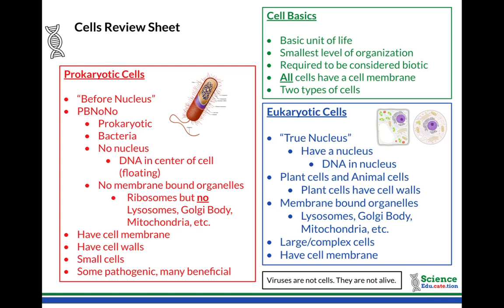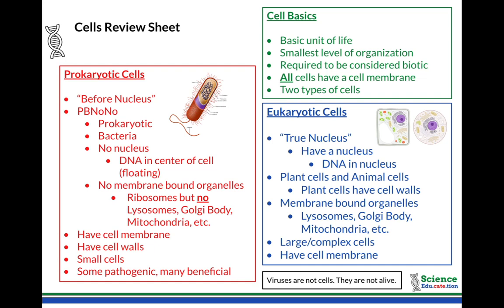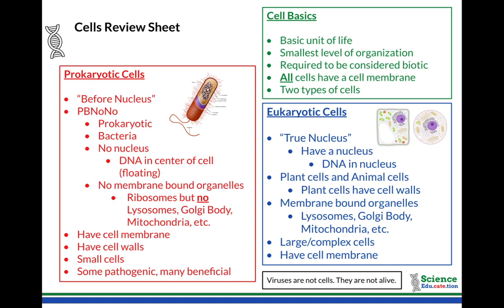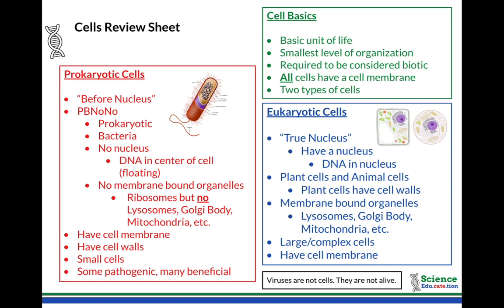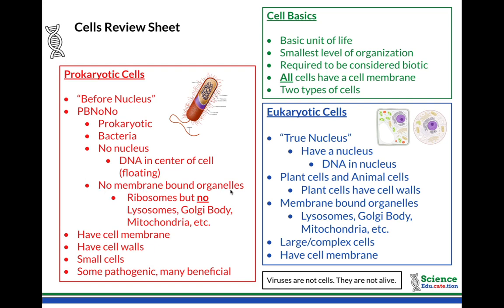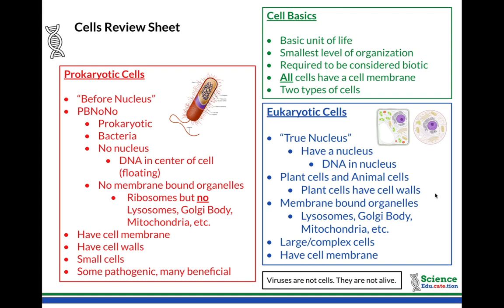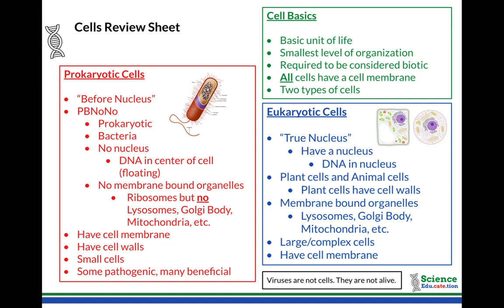Cell Review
Hi friends! This is a brief overview of prokaryotic and eukaryotic cells. I hope this helps you in your studies.